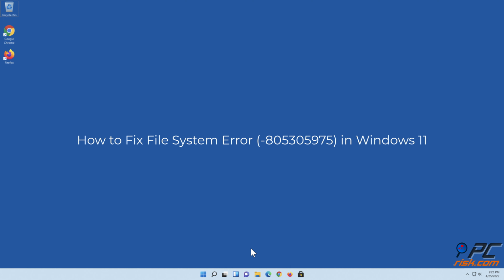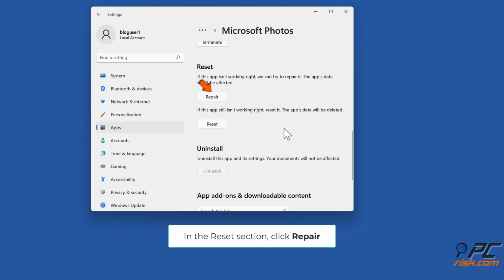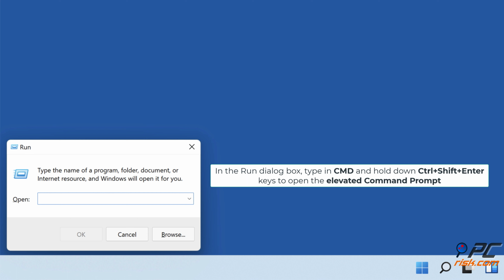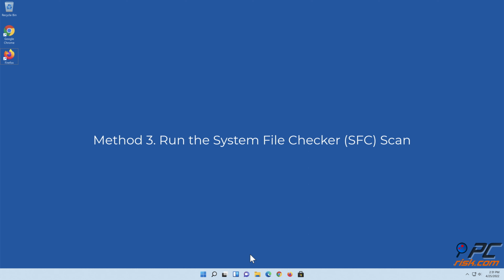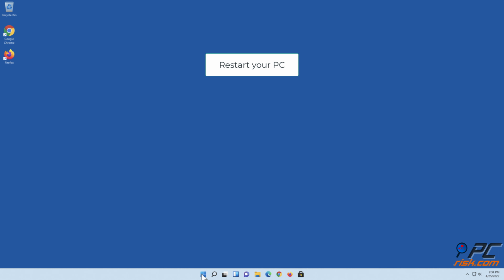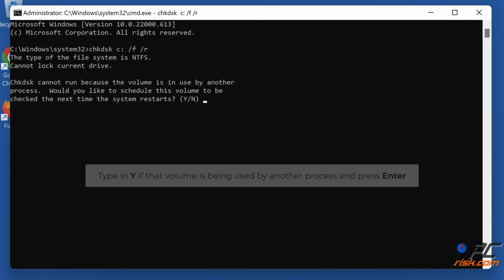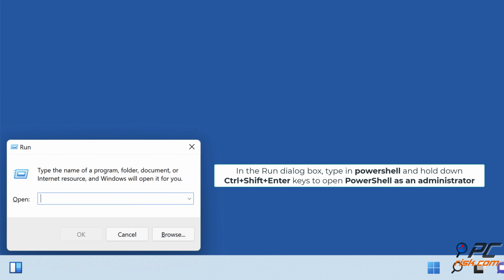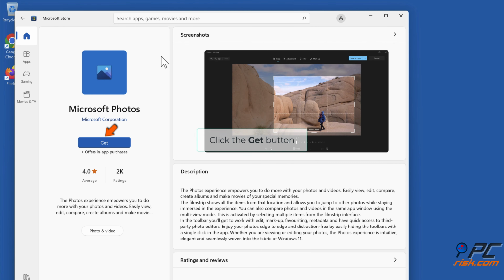How to Fix File System Error (-805305975) in Windows 11?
Video showing how to Fix File System Error (-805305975) in Windows 11.